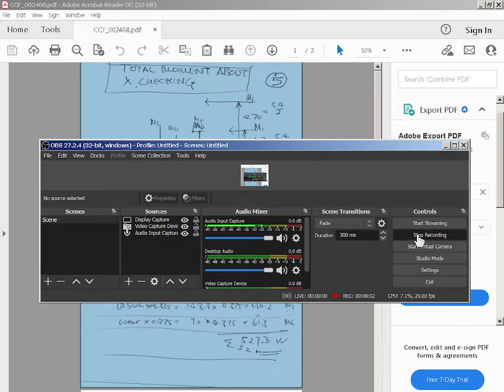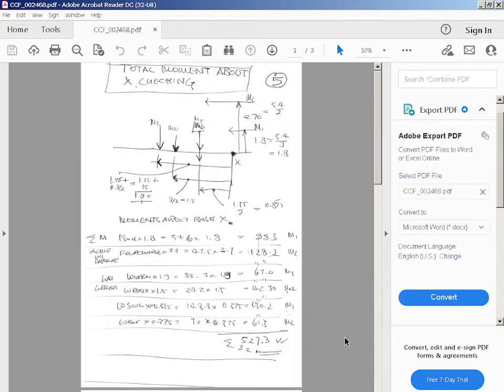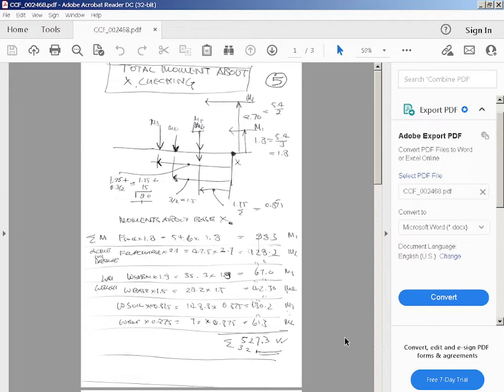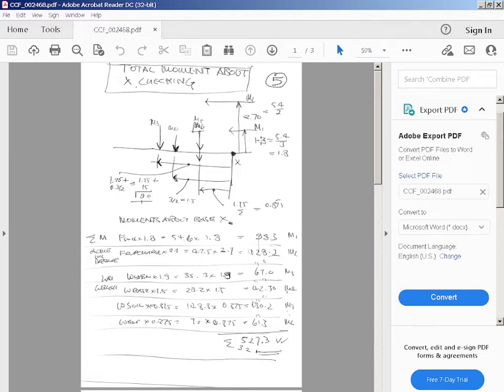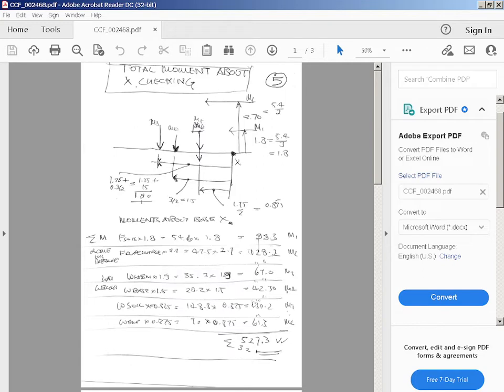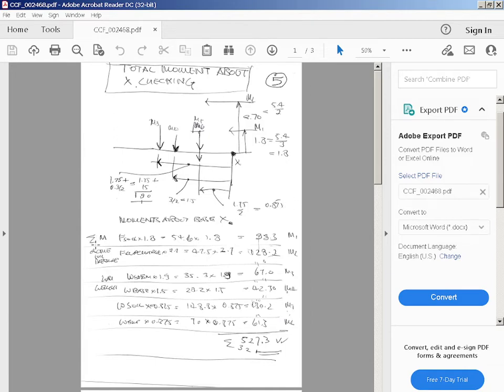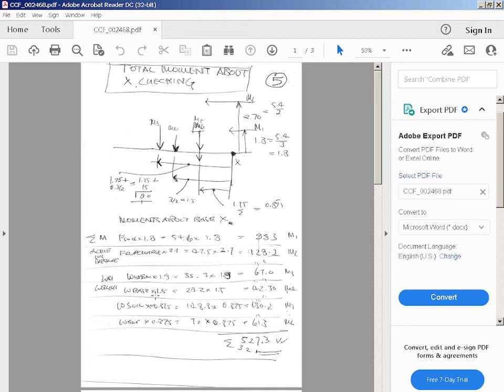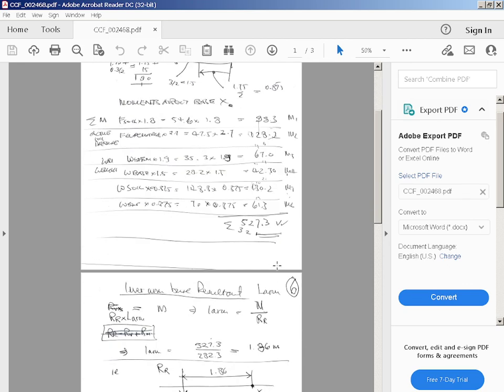Cantilever retaining wall design - part 5 of tbc, checking lateral earth pressures,forces &moments